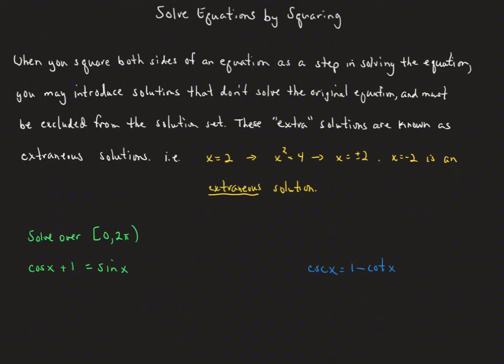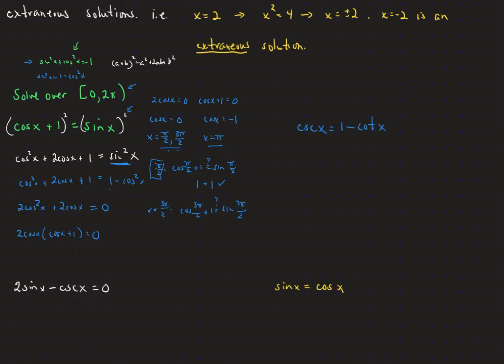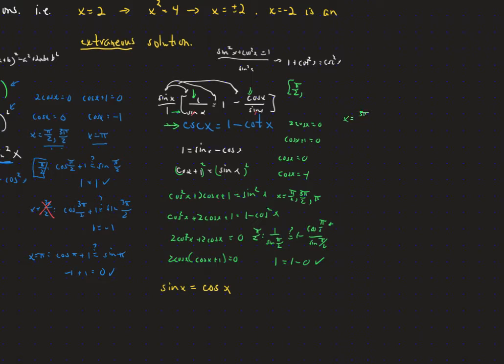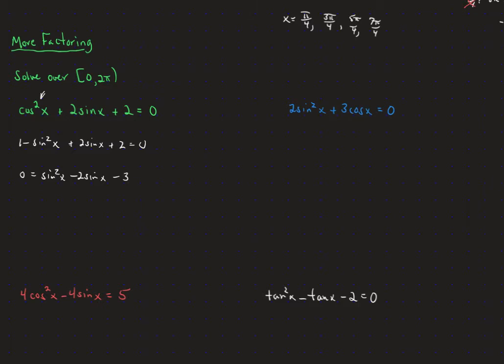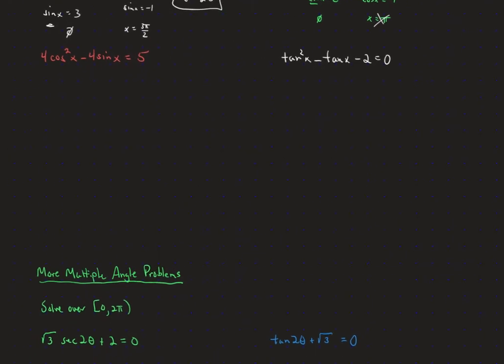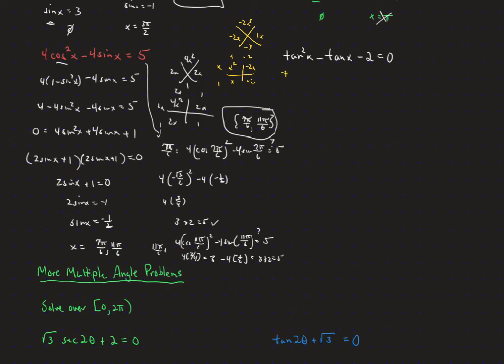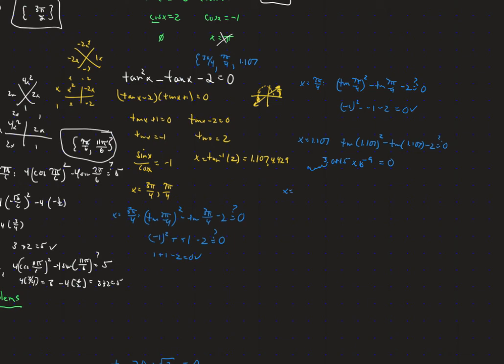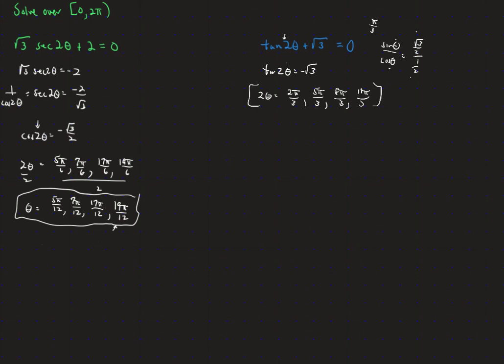AP Prep Solve Trig Equations by Squaring